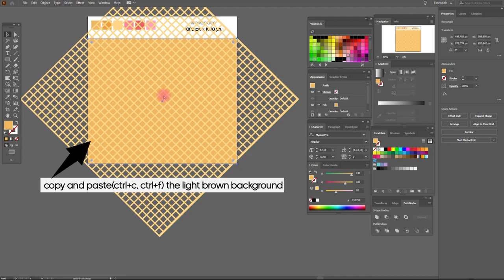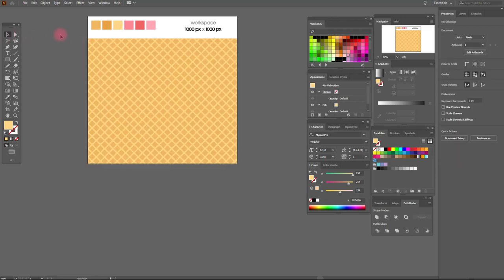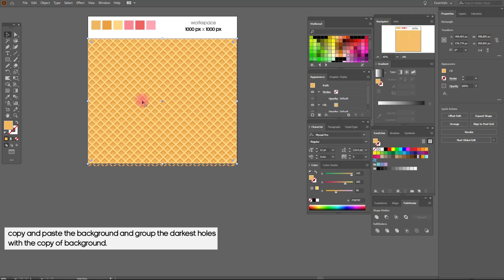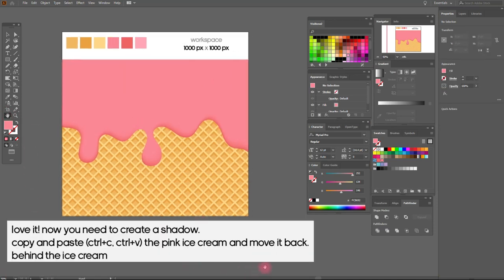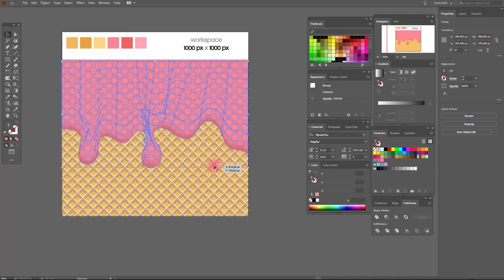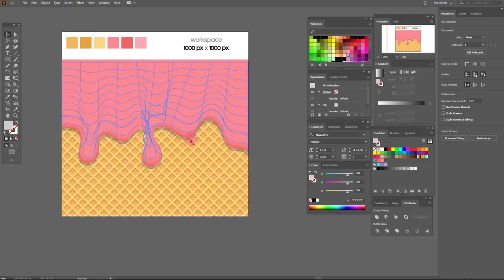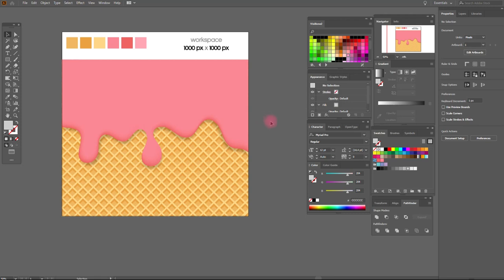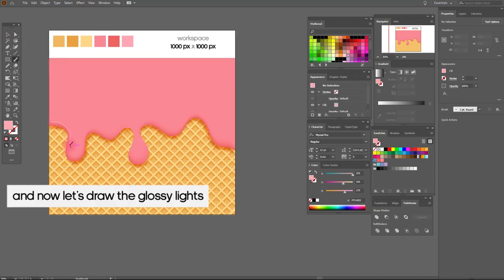AN ICE CREAM BACKGROUND | ADOBE ILLUSTRATOR 2020 TUTORIAL FOR BEGINNERS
In this Adobe Illustrator 2020 tutorial you will learn how to draw an ICE CREAM BACKGROUND. This's the Adobe Illustrator tutorial for beginners.
Numbers of Colors:

Light orange FFD686
Orange F3B75F
Dark orange EA9F3D
Light pink FFA4B3
Pink FC8692
Dark pink EF615F